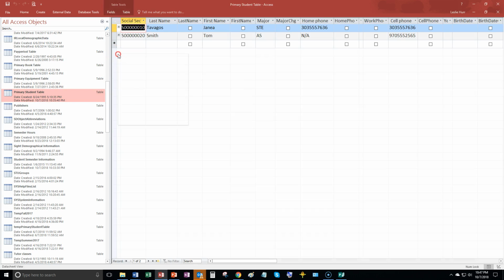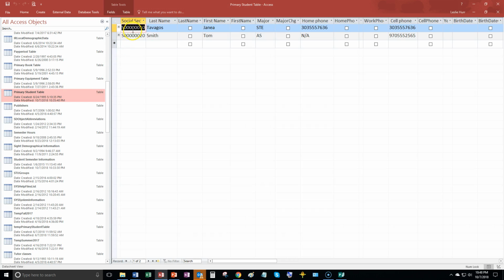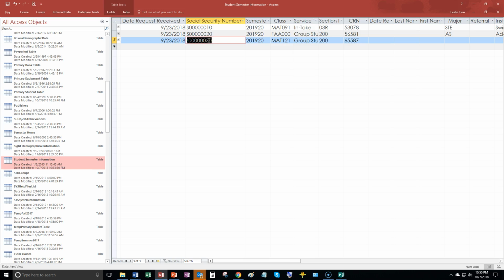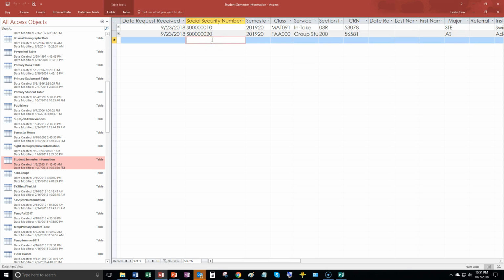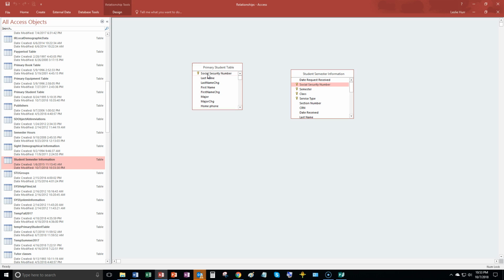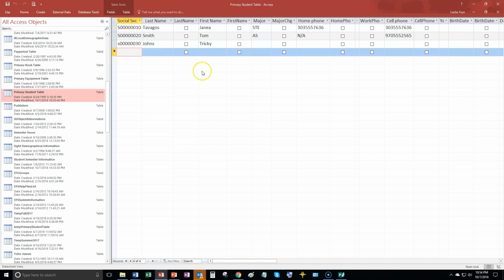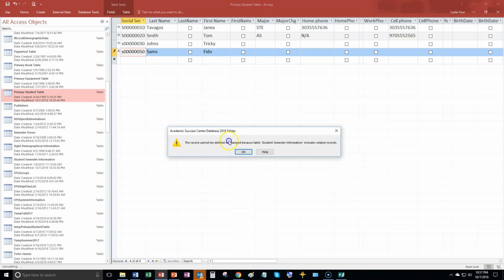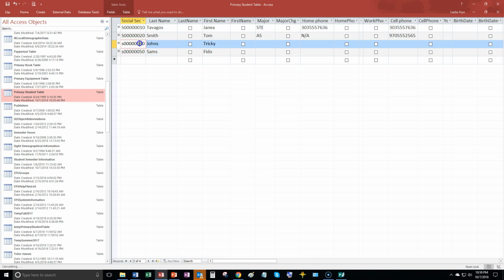Table Relationships 3